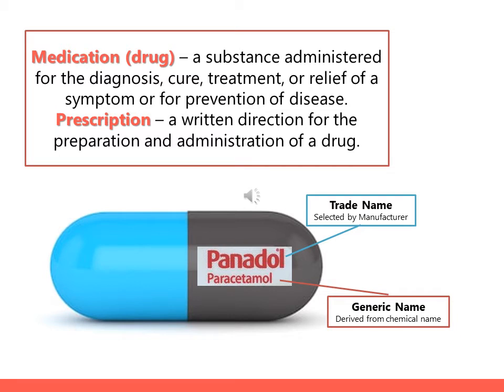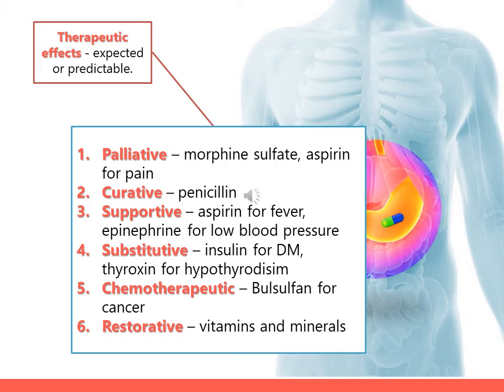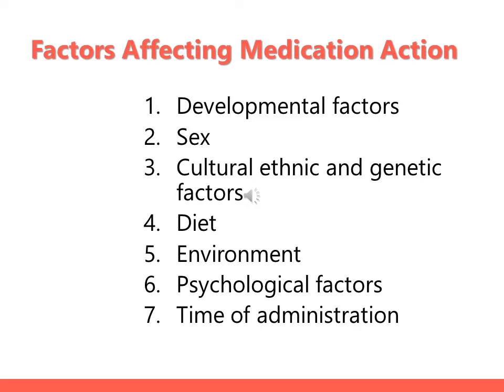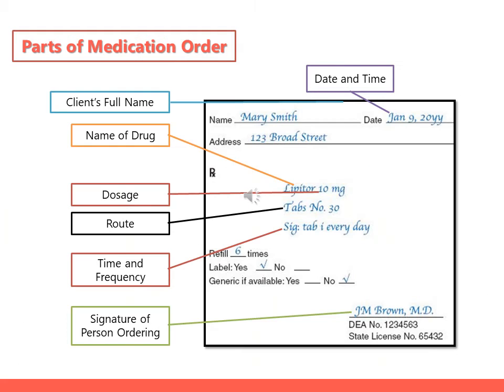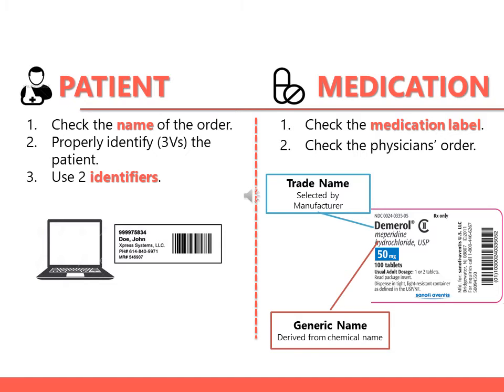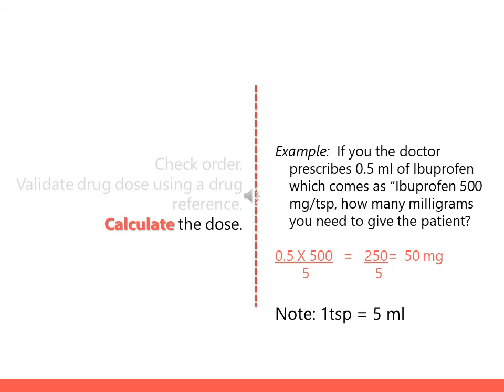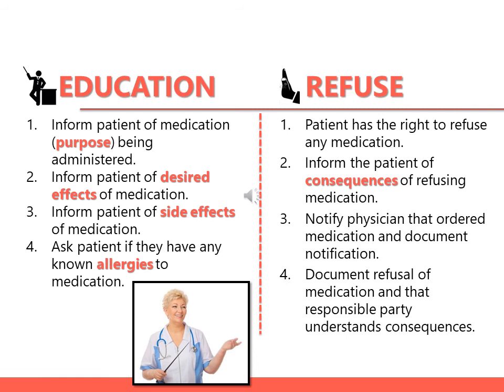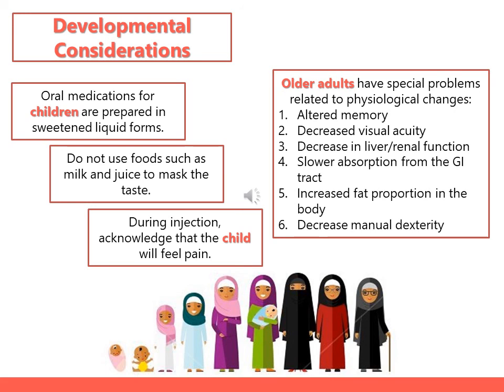Fundamentals of Nursing: Introduction to Medication Administration